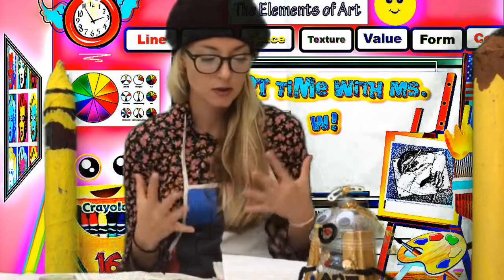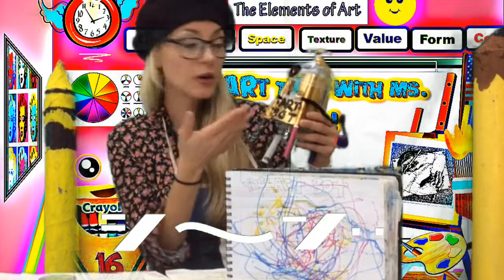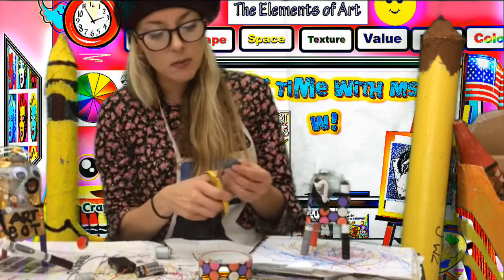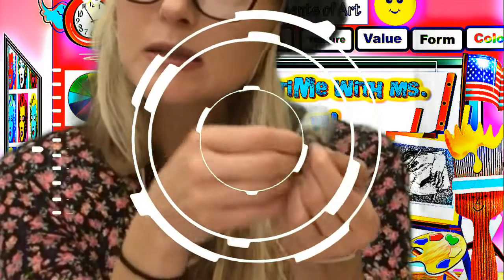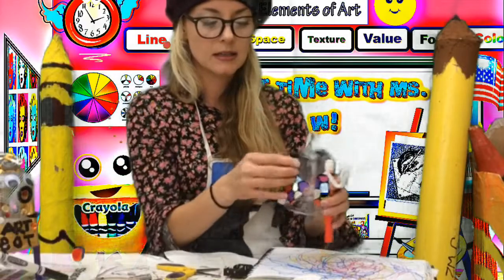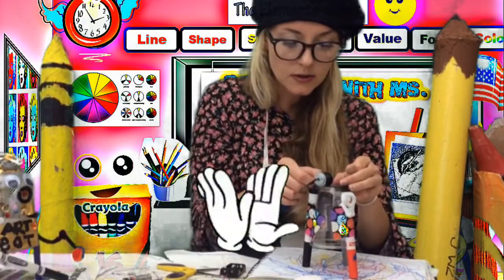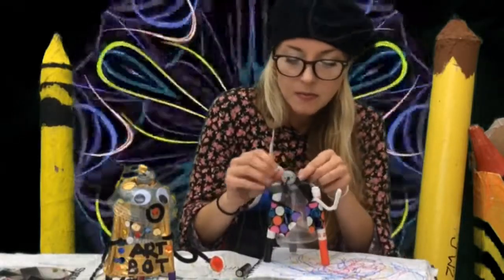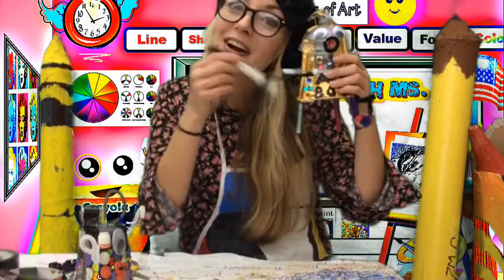How to Make an Art Robot/scribbling Machine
In this exciting artrageous Art lesson, Ms W shows you how to create an awesome art robot that really draws.This is AN AWESOME STEAM art project that I do with 5th grade in January .  I was lucky enough to get a grant that allowed me to purchase the batteries and motors so that every 5th grade could make and keep their own drawing robot.  This project involves engineering, science and so much more.